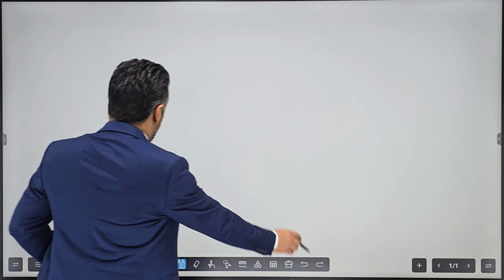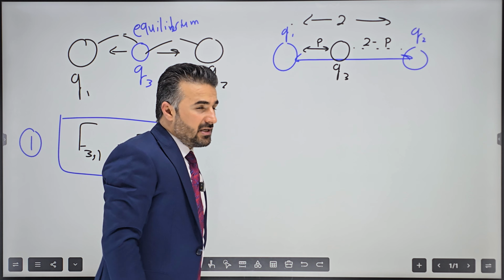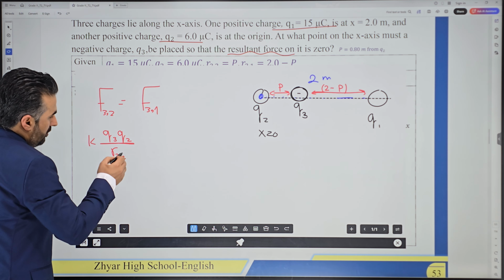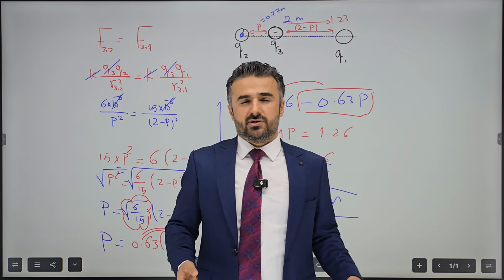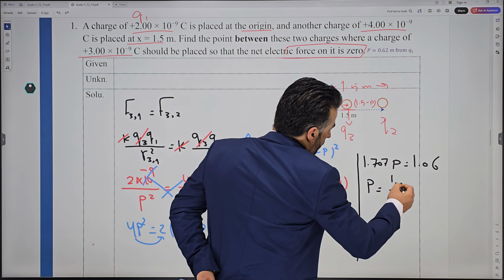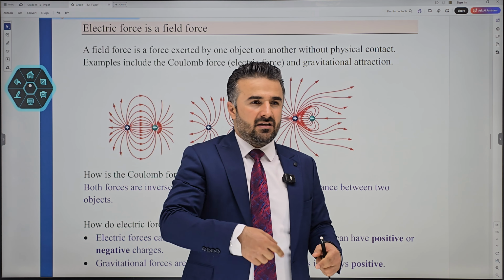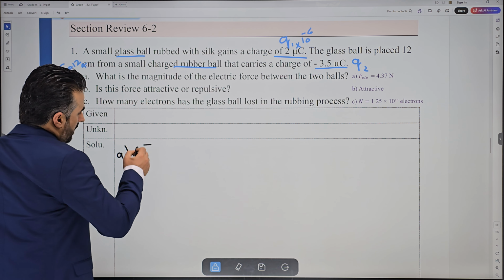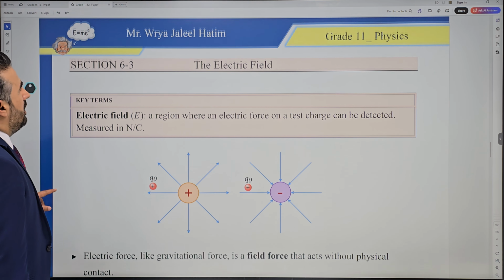Ch.6 Lesson 3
Physics made easy with Mr. Wrya